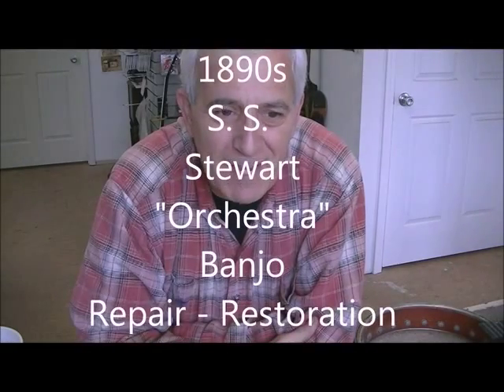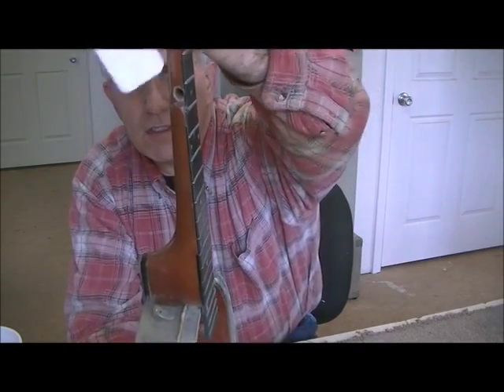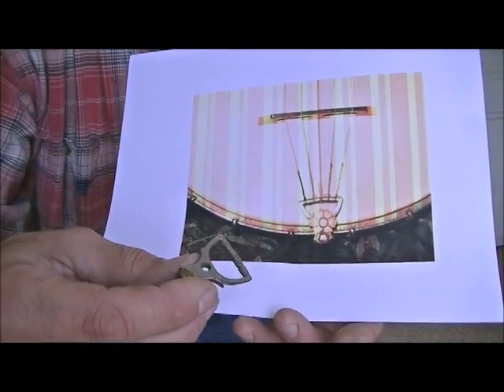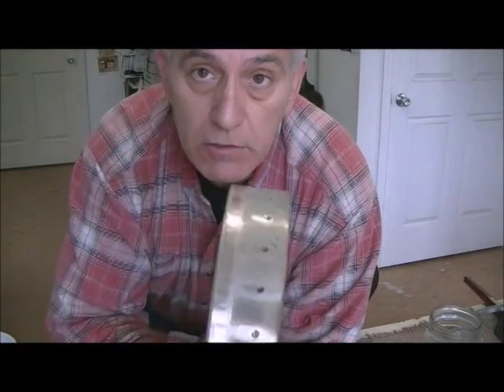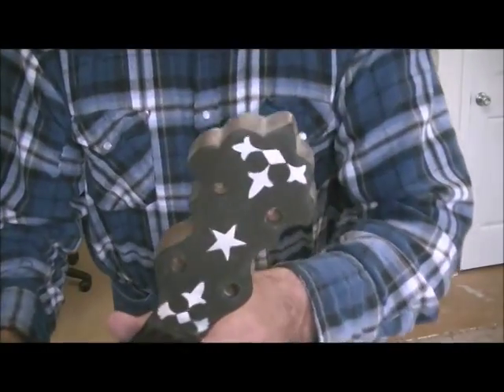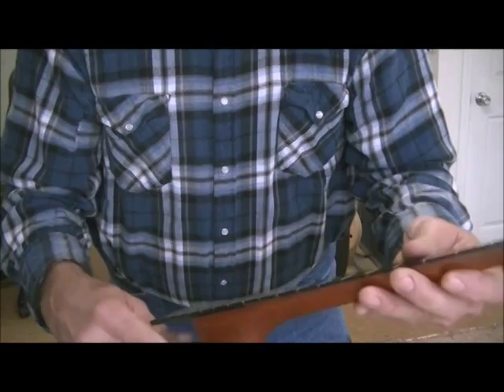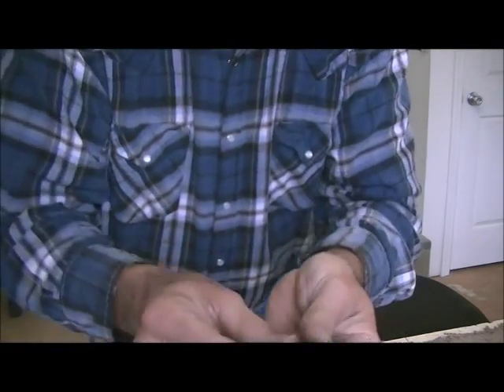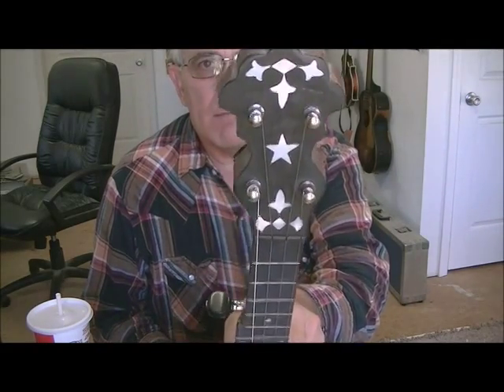038 RSW 1890s SS Stewart Banjeaurine 5 string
Circa 1890s S. S. Stewart Banjeaurine  This is a 5-string "mini" banjo.  Was in horrible shape when it came in.  We were able to make it look pretty darn good on a very tight budget.